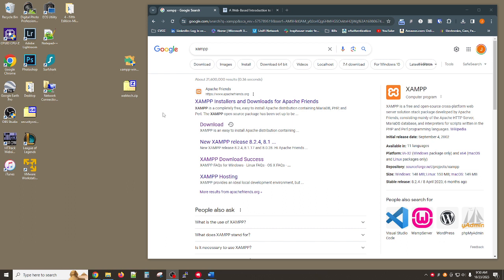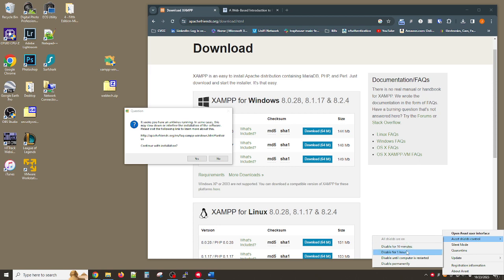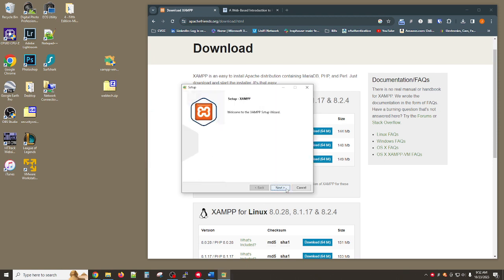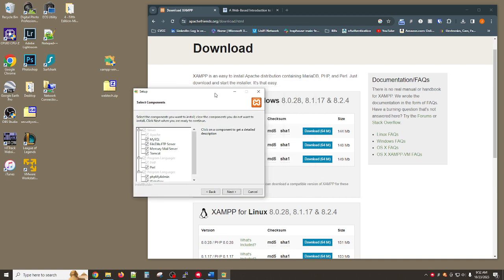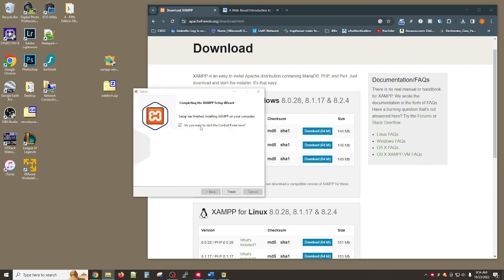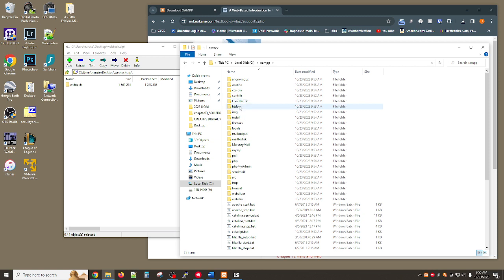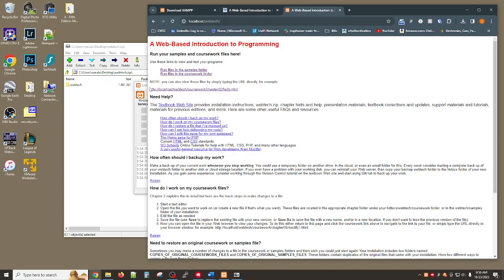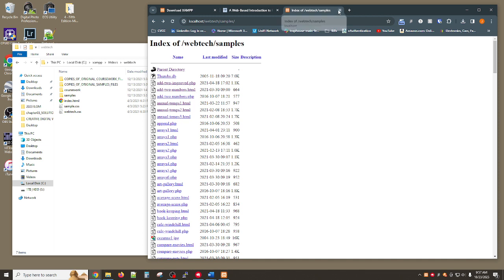XAMPP installation on Windows CTI-110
Installing XAMPP on Windows OS